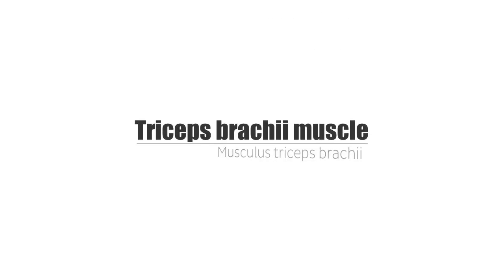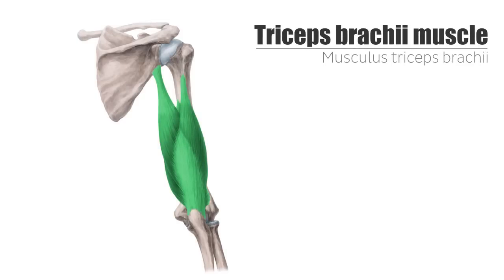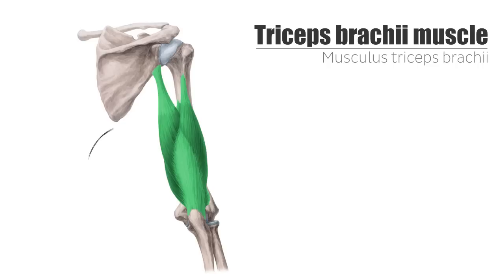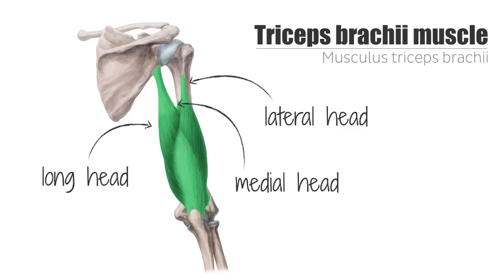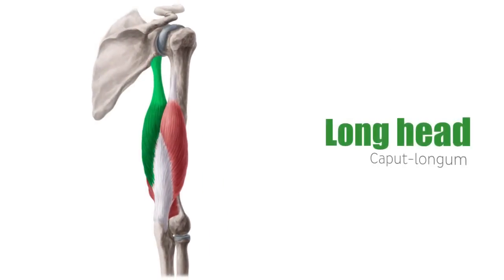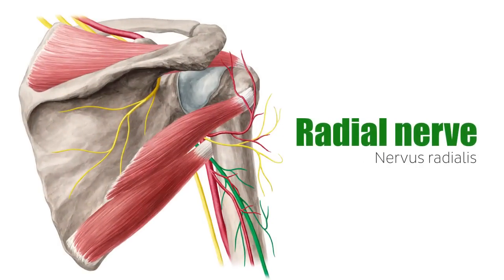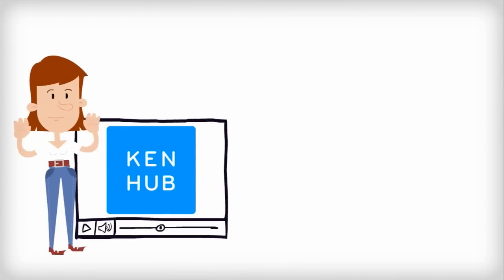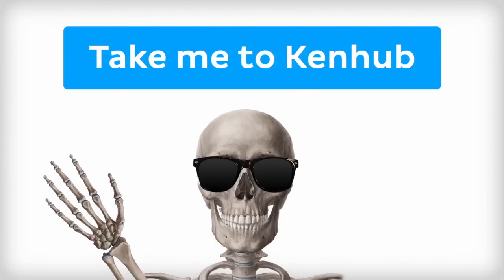Triceps Brachii Muscle - Origin, Insertion & Innervation - Human Anatomy | Kenhub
This tutorial covers the anatomy of the triceps brachii: heads of the triceps, origins, insertions and innervation. Quiz yourself on the muscles of the arm

Oh, are you struggling with learning anatomy? We created the ★ Ultimate Anatomy Study Guide ★ to help you kick some gluteus maximus in any topic. Completely free.

The triceps brachii (triceps) is a large, three-headed muscle of the upper arm. It consists of the long head, medial head and the lateral head.

All three heads together form a thick tendon which inserts at the olecranon of the ulna and additionally to the capsule of the elbow joint and antebrachial fascia. The triceps brachii forms the posterior compartments of our arms and is one of the strongest muscles of the arm, performing extension of the forearm, extension and adduction in the shoulder joint. It is innervated by the radial nerve.

In this video we will introduce you to the anatomy of the triceps including its nerve supply and the origins and insertions of its heads.

- 0:17 triceps brachii location
- 0:36 heads of the triceps
- 1:07 long head
- 1:19 medial head
- 1:28 lateral head
- 1:42 insertion at the olecranon
- 1:58 innervation of the triceps brachii

Want to test your knowledge on the muscles of the arm? Take this quiz

Read more on the anatomy of the triceps brachii in our free article, in order to solidify your knowledge about this muscle and memorize its facts more effectively

For more engaging video tutorials, interactive quizzes, articles and an atlas of Human anatomy and histology, go